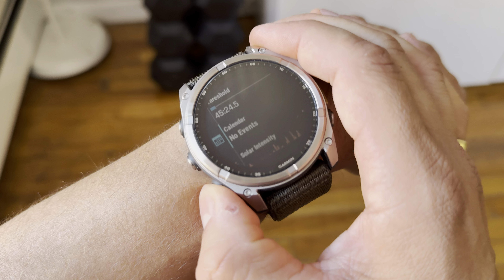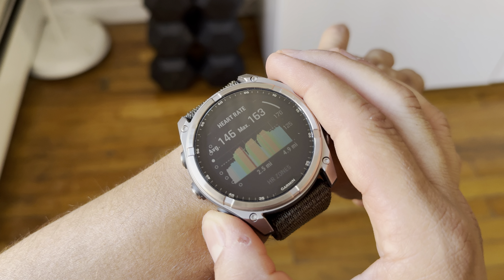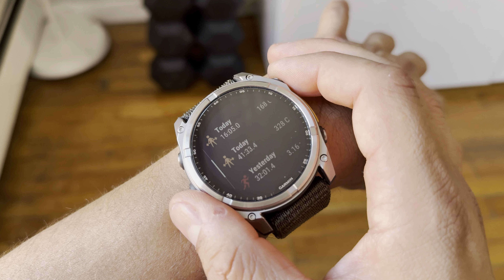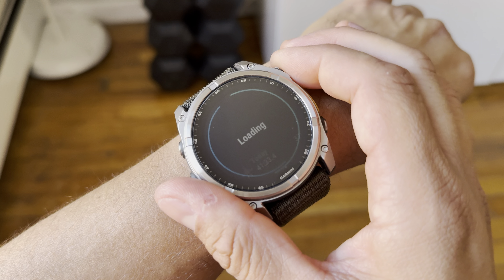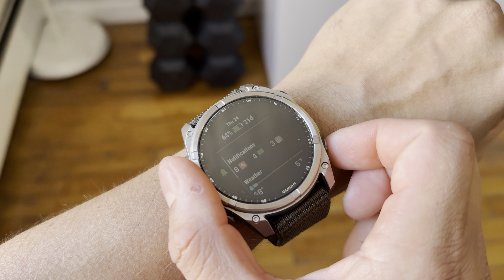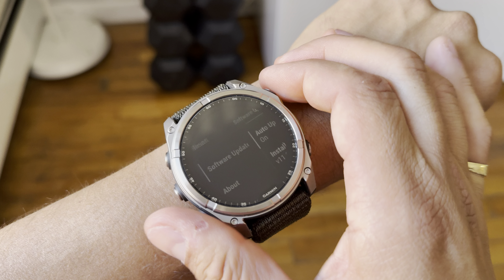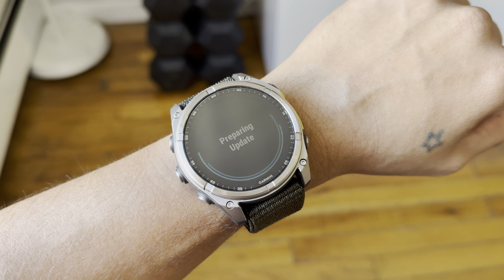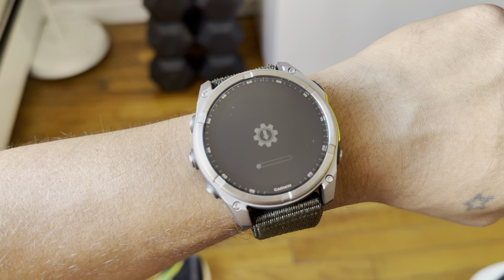19 - Fenix 8 51mm Sapphire Solar - Day 6 - 64% battery (new software update)